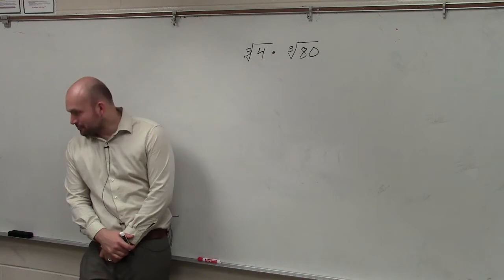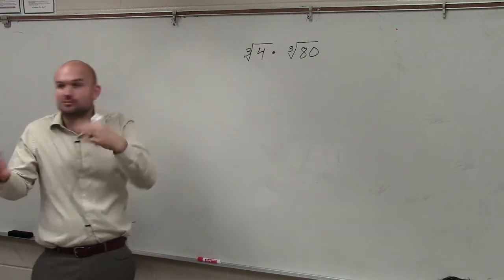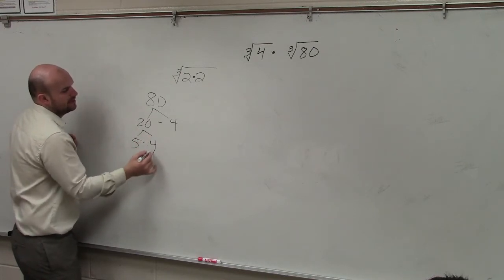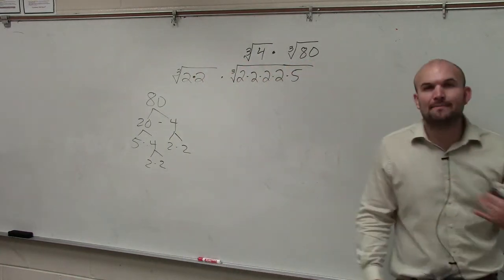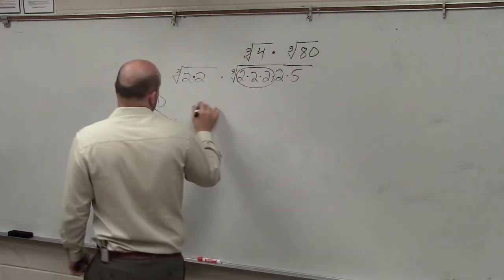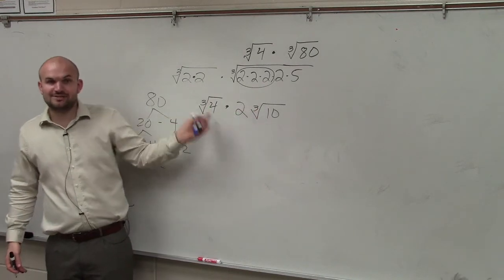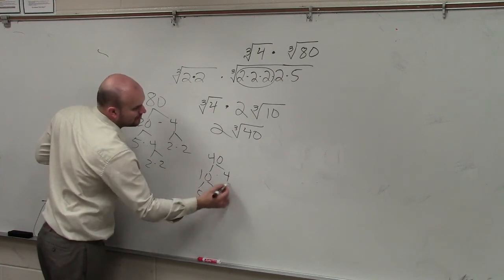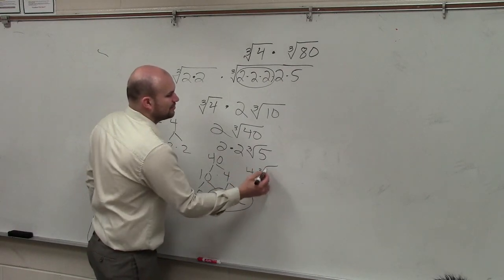Learn How to Find the Product of Two Radical Expressions to Third Root